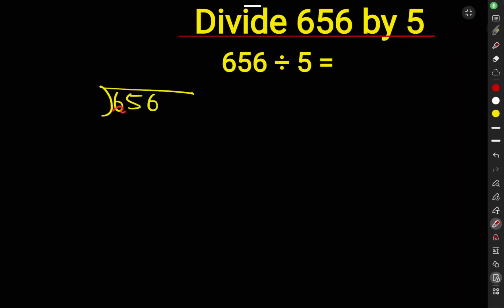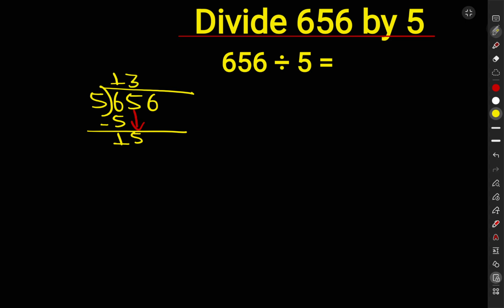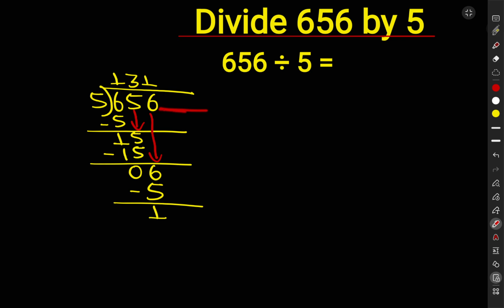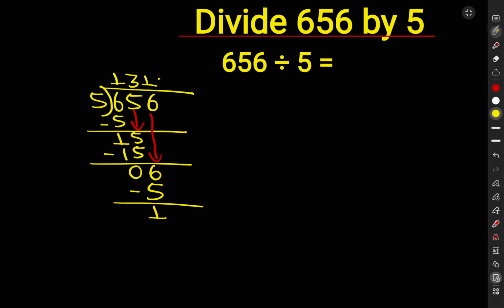656÷5 Divide 656 by 5 (Long division Method)